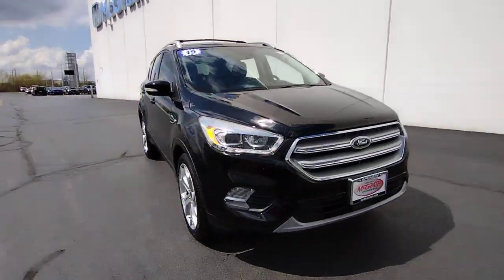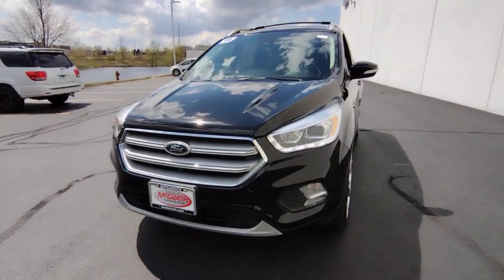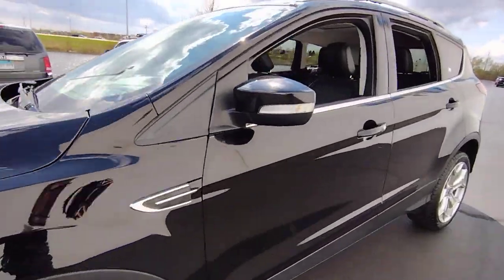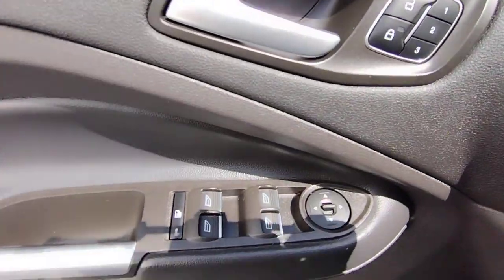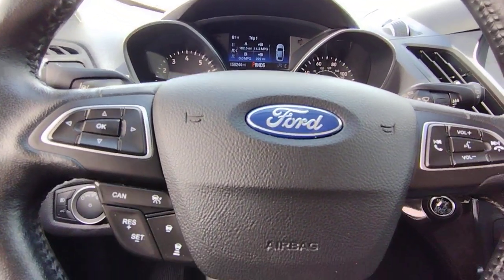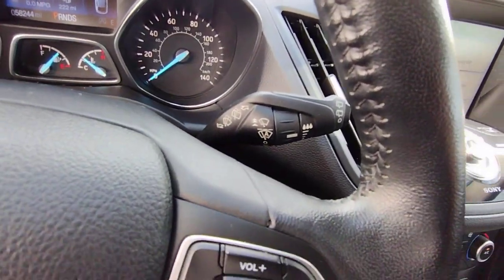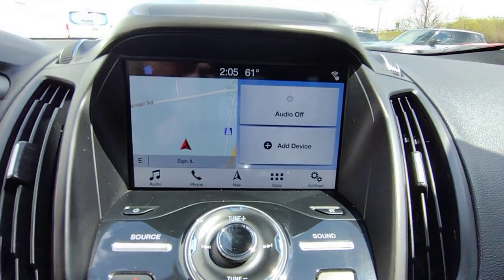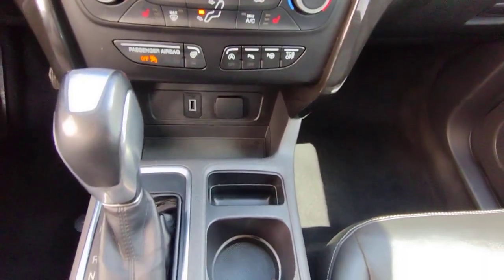2019 Ford Escape Elgin, Schaumburg, Barlett, Barrington, Hoffman Estate, IL VE698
Black Used 2019 Ford Escape Titanium available in Elgin, Illinois at McGrath Honda Elgin. Servicing the Schaumburg, Barlett, Barrington, Hoffman Estate, IL area.

2020 Randall Rd.

2019 Ford Escape Titanium Black EcoBoost 2.0L I4 GTDi DOHC Turbocharged VCTAsk to see AutoiPacket for complete Service Certification Details!!!Bluetooth/HandsFree, Great Customer Service, Streamlined Customer Experience, 1 Owner, SunRoof/MoonRoof, Rear Backup Camera, Heated/Cooled Seats, Rear Air/Heat Venting, Power Lift Gate, Remote Start, USB/AUX Ports, Super Clean Inside and Out, Professionally inspected By Mcgrath Honda Certified Technician Ask Us For The report, 4WD.PRICING at Mcgrath Honda Of Elgin. Shop/Buy with confidence! With our Market Value Pricing provided by vAuto live market pricing software,KBB, TrueCar and Cargurus you'll find our competitive market-based price on every pre-driven vehicle upfront,... No games, No hassles, Just Real Prices!!
ENGINE: 2.0L ECOBOOST -inc: auto start-stop technology (STD),Tires: P235/45R19 A/S BSW -inc: mini spare,Laminated Glass,Wheels: 19 Bright-Machined Aluminum -inc: luster nickel-painted spokes and pockets,Auto On/Off Projector Beam High Intensity Low/High Beam Daytime Running Headlamps w/Delay-Off,Power Liftgate Rear Cargo Access,Gray Bodyside Cladding and Gray Wheel Well Trim,Body-Colored Power Heated Side Mirrors w/Convex Spotter Manual Folding and Turn Signal Indicator,Fixed Rear Window w/Fixed Interval Wiper Heated Wiper Park and Defroster,Deep Tinted Glass,Perimeter/Approach Lights,Spare Tire Mounted Inside Under Cargo,Front Fog Lamps,LED Brakelights,Chrome Grille,Variable Intermittent Wipers w/Heated Wiper Park,Tailgate/Rear Door Lock Included w/Power Door Locks,Body-Colored Front Bumper w/Metal-Look Rub Strip/Fascia Accent,Body-Colored Door Handles,Fully Galvanized Steel Panels,Black Rear Bumper w/Metal-Look Rub Strip/Fascia Accent,Chrome Side Windows Trim,Roof Rack Rails Only,Steel Spare Wheel,Clearcoat Paint,Analog Appearance,Manual w/Tilt Front Head Restraints and Manual Adjustable Rear Head Restraints,8-Way Driver Seat,Outside Temp Gauge,Front Center Armrest and Rear Center Armrest,Leatherette Door Trim Insert,Instrument Panel Bin Interior Concealed Storage Driver / Passenger And Rear Door Bins 2nd Row Underseat Storage and Audio Media Storage,Manual Tilt/Telescoping Steering Column,Radio: AM/FM Stereo w/MP3 Capable -inc: 10-speaker Sony audio system HD Radio speed compensated volume and SiriusXM radio w/a 6 month prepaid subscription Note: SiriusXM audio and data services each require a subscription sold separately or as a package by Sirius XM Radio Inc If you decide to continue service after your trial the subscription plan you choose will automatically renew thereafter and you will be charged according to your chosen payment method at then-current rates Fees and taxes apply To cancel you must call SiriusXM at 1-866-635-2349 See SiriusXM Customer Agreement for complete terms All fees and programming subject to change Sirius XM and all related marks and logos are trademarks of Sirius XM Radio Inc SiriusXM service is not available in Alaska and Hawaii.,Voice-Activated Touchscreen Navigation System -inc: pinch-to-zoom capability SiriusXM Traffic and Travel Link SiriusXM Traffic and Travel Link includes a five-year prepaid subscription SiriusXM audio and data services each require a subscription sold separately or as a package by Sirius XM Radio Inc If you decide to continue service after your trial the subscription plan you choose will automatically renew thereafter and you will be charged according to your chosen payment method at then-current rates Fees and taxes apply To cancel you must call SiriusXM at 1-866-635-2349 See SiriusXM Customer Agreement for complete terms All fees and programming subject to change Sirius XM and all related marks and logos are trademarks of Sirius XM Radio Inc,Interior Trim -inc: Piano Black Instrument Panel Insert Metal-Look Door Panel Insert Piano Black Console Insert and Chrome/Metal-Look Interior Accents,SYNC 3 Communications & Entertainment System -inc: enhanced voice recognition 8 LCD capacitive touchscreen in center stack w/swipe capability AppLink 911 Assist Apple CarPlay Android Auto compatibility and 2 smart-charging multimedia USB ports,HVAC -inc: Underseat Ducts and Console Ducts,Remote Keyless Entry w/Integrated Key Transmitter Illuminated Entry Illuminated Ignition Switch and Panic Button,Perimeter Alarm,Air Filtration,Securilock Anti-Theft Ignition (pats) Immobilizer,Remote Releases -Inc: Proximity Cargo Access,Power Rear